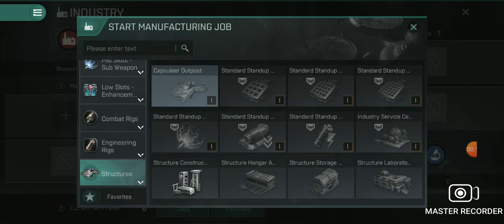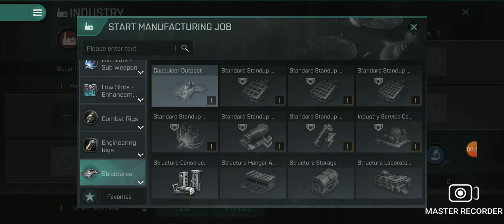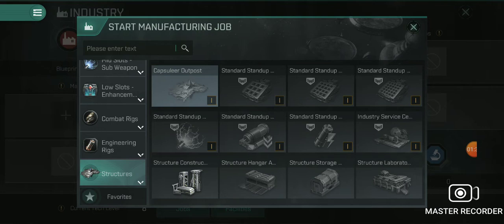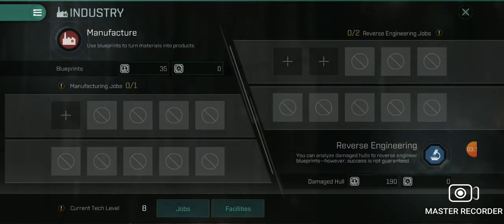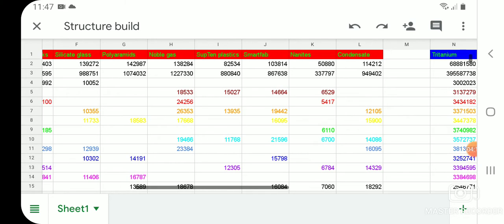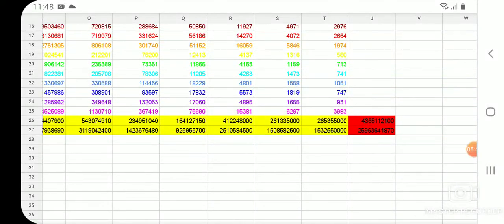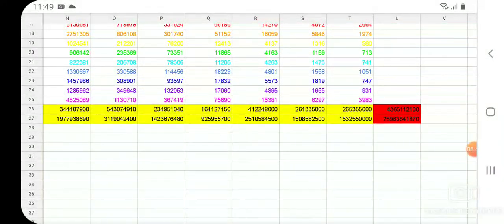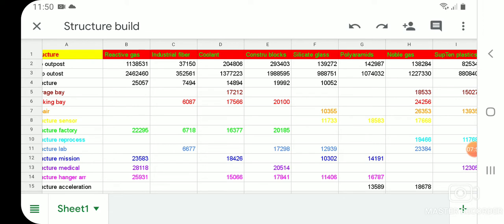EVE ECHOES - SOVEREIGNTY UPDATE DISCUSSING COSTS AND METHODS TO BE READY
EVE ECHOES discussing SOVEREIGNTY UPDATE with a preparations map